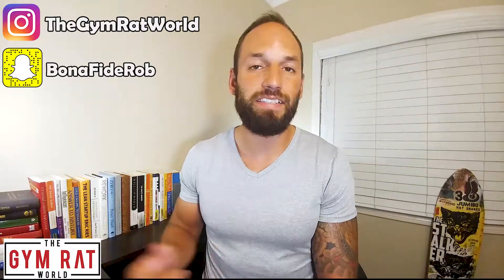Nubreed Helix BCAA Review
Thanks for checking out my Helix BCAA Review |  (Fast & Simple). I hope this video helped you guys out.

Again, Thank you for coming by and watching my Nubreed Helix BCAA | Muscle Recovery | Supplement Review.

Follow Lift-Run-Stretch
Instagram ALL of my Top 5 Supplement Lists (Pre Workouts, Proteins, BCAA's, and More) Directly On Amazon
Instagram.com/thegymratworld